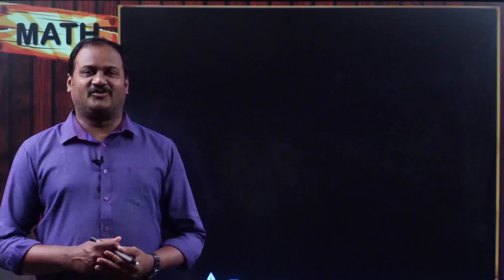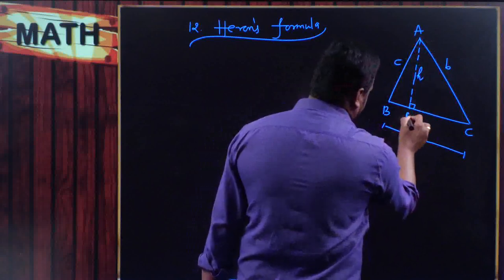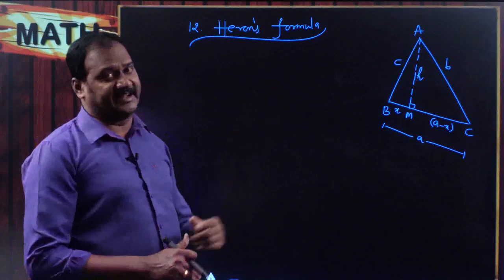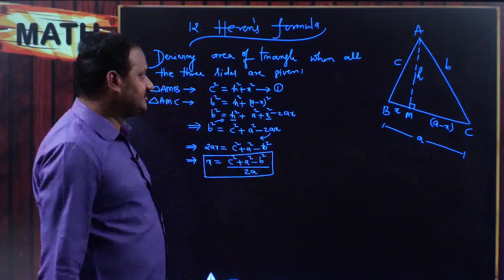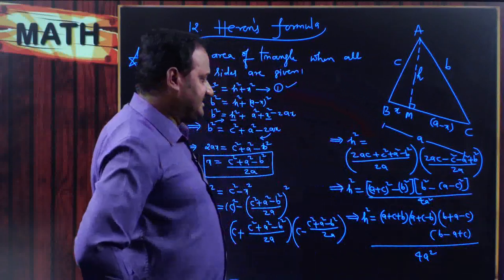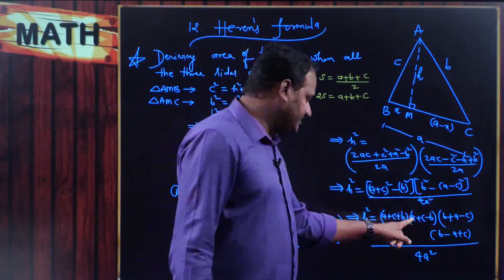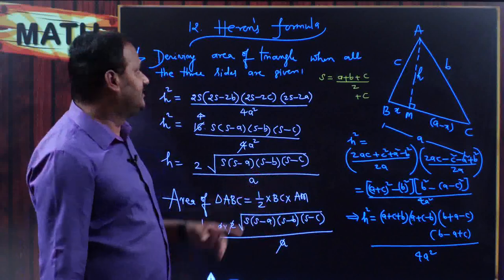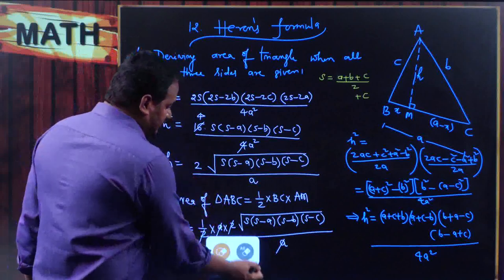CBSE Grade 9 Ch 12 heron's formula 1 derivation of area of triangle